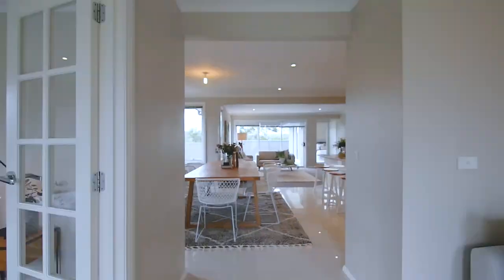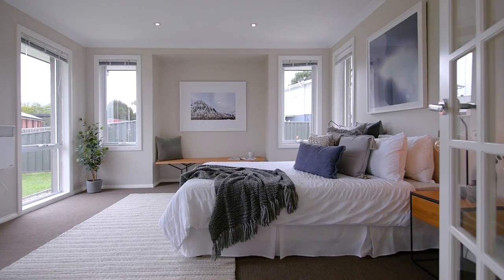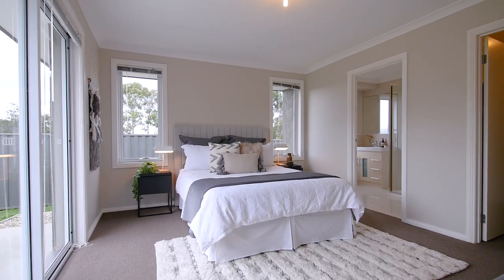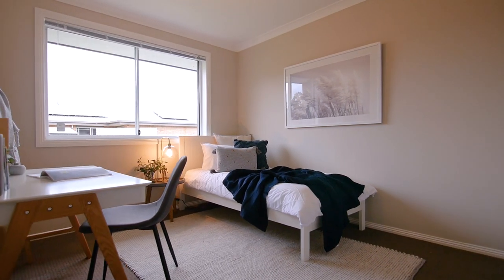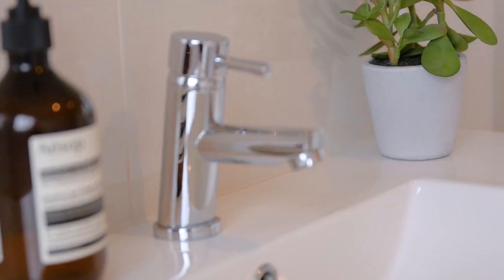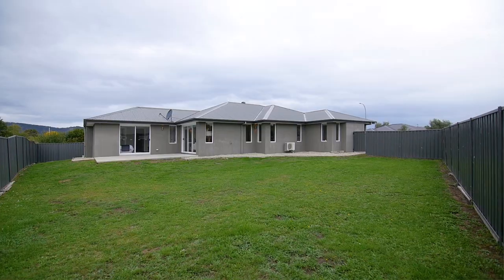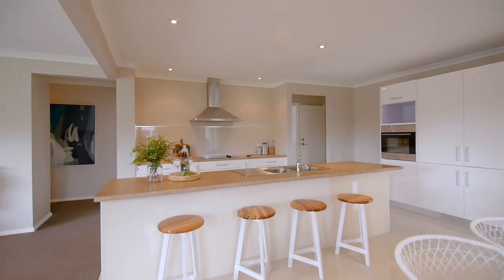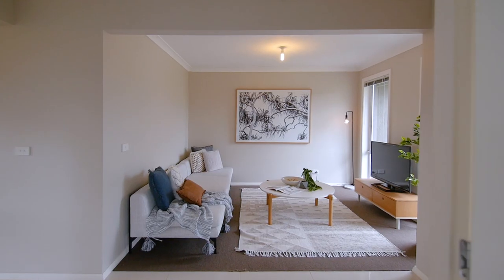8 Avalon Court, Margate - Presented by The Conor Canning Team